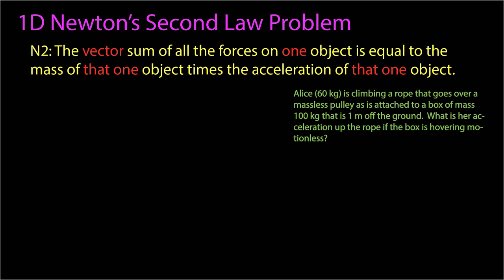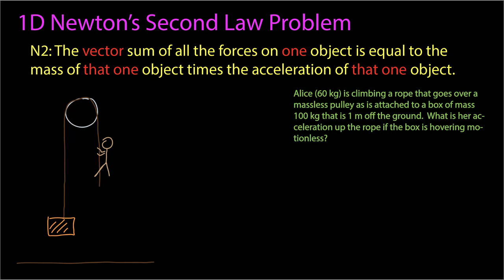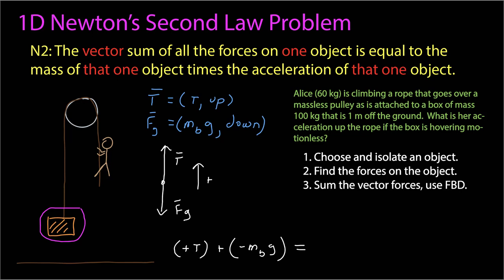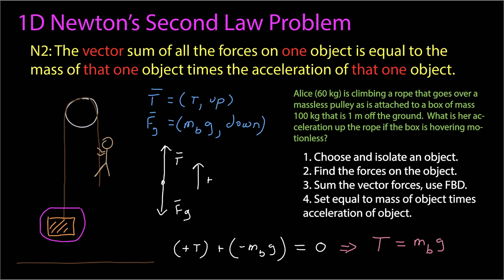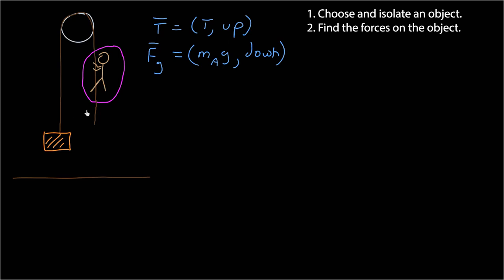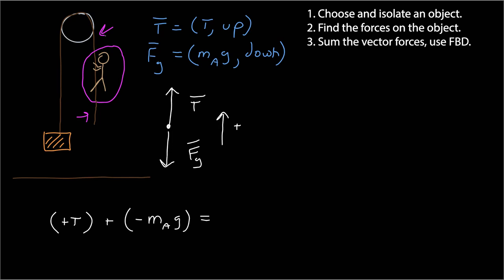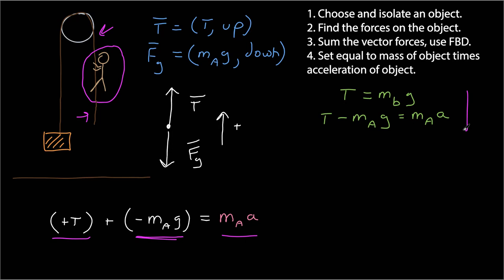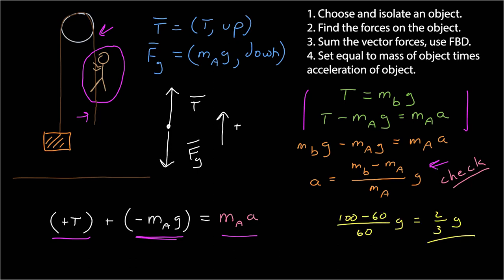Newton's Second Law in 1D problem 2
another Newton's Second Law in 1D problem